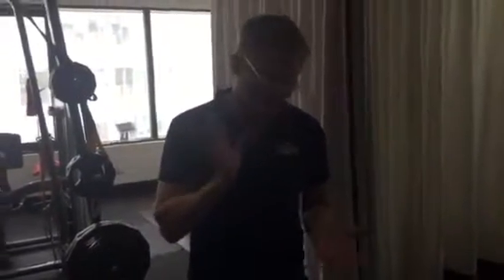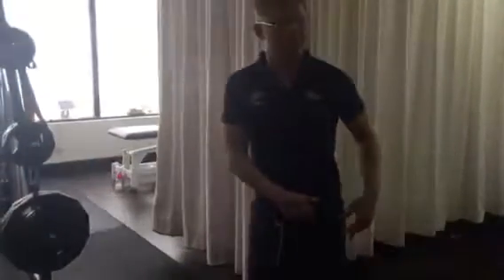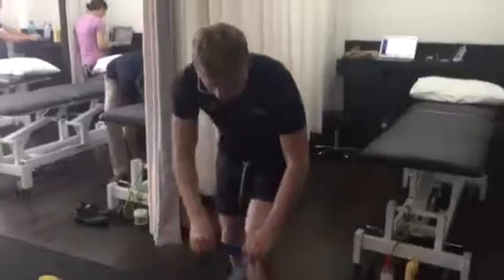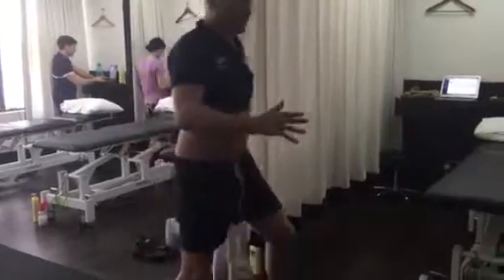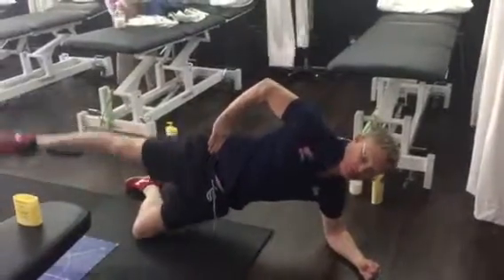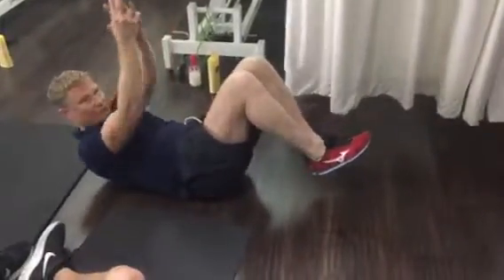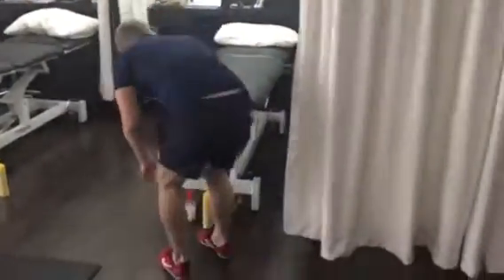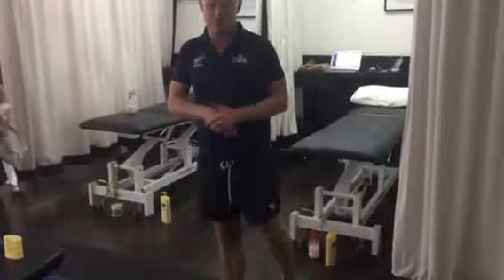Simon raftery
Daniel A